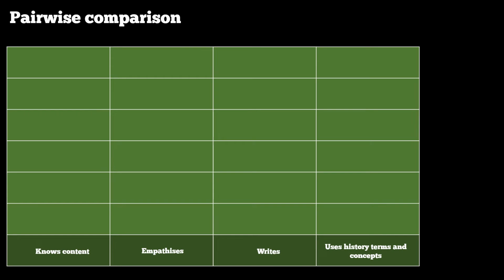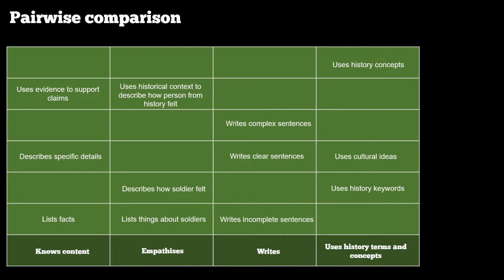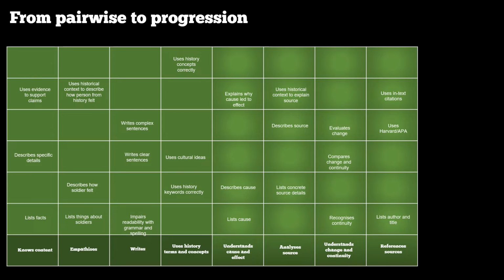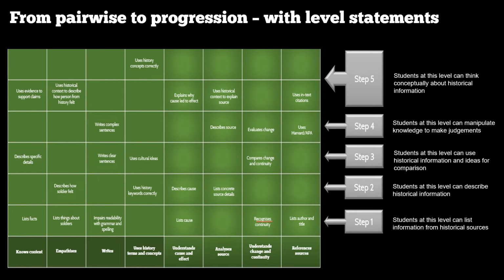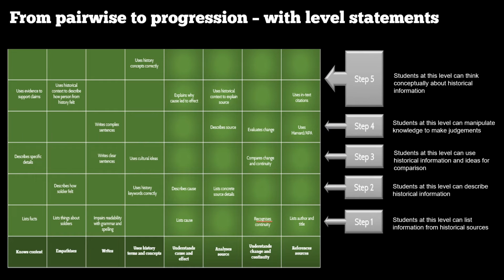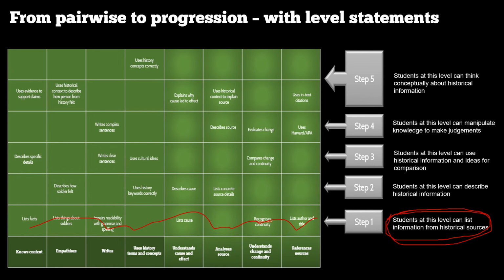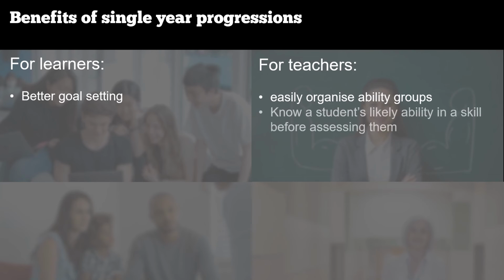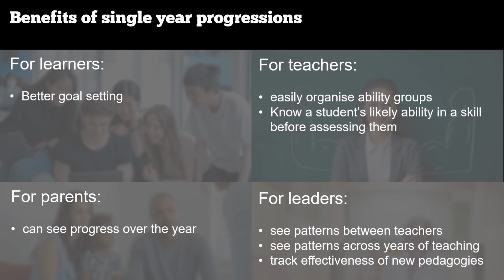Making single year progressions